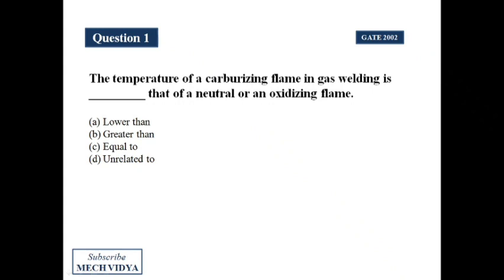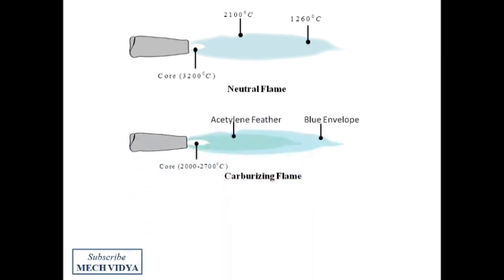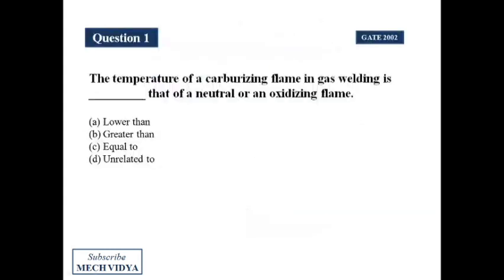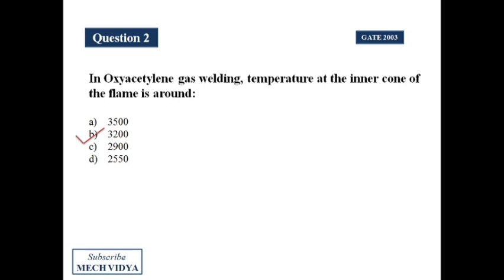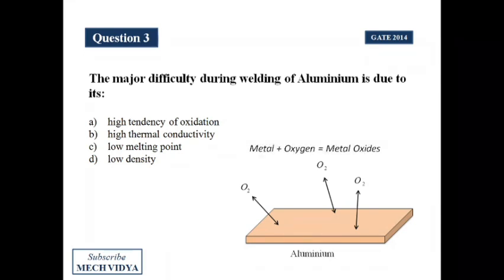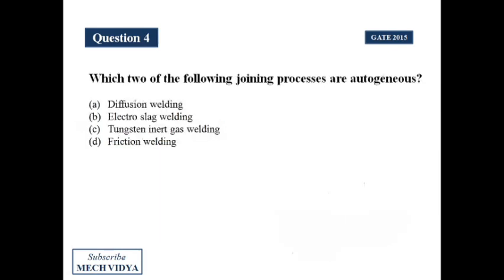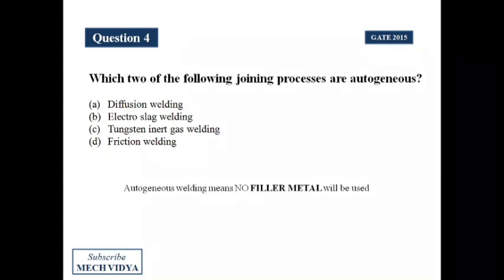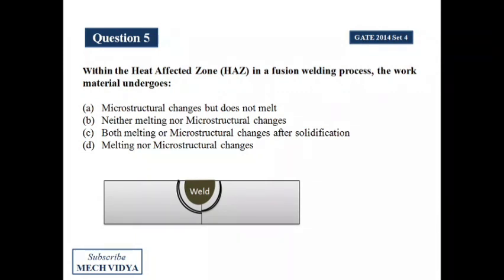GATE Welding Questions and Answers with Detailed Explanation [Part 2]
In the previous video we explained 5 conceptual questions related to Metal Welding that were asked in previous years' GATE exams.
In the current video 5 more questions have been discussed.